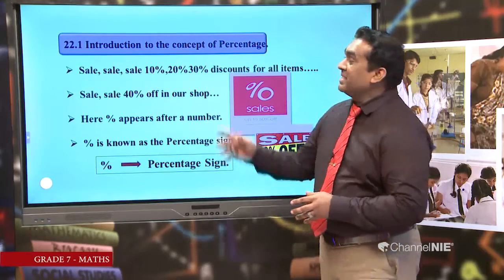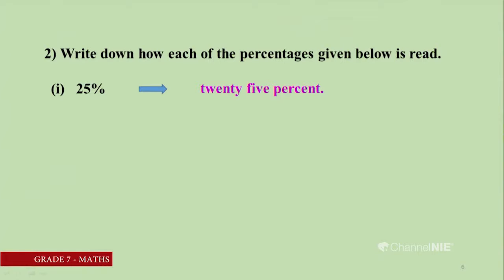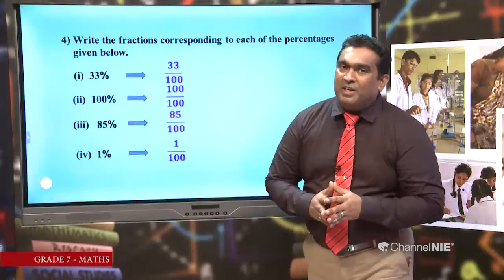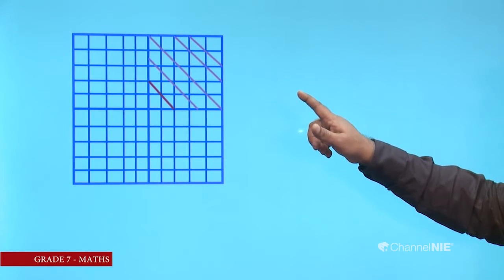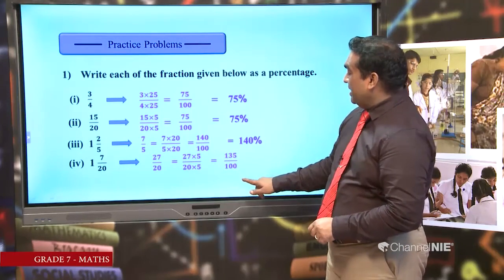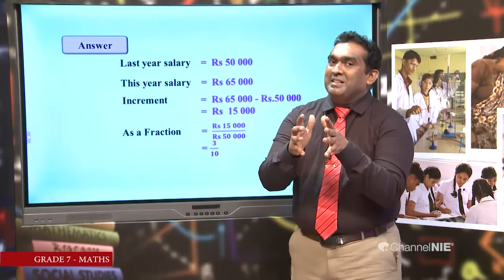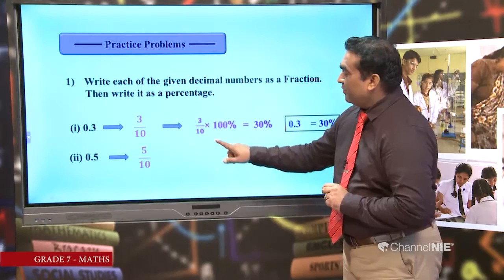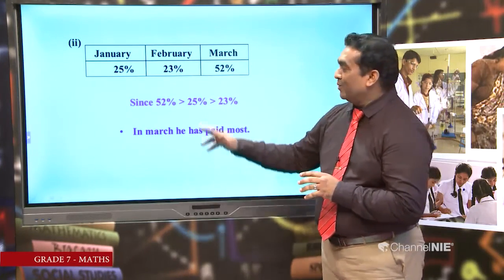Grade 07 - Mathematics (English Medium) - Percentages - P 02